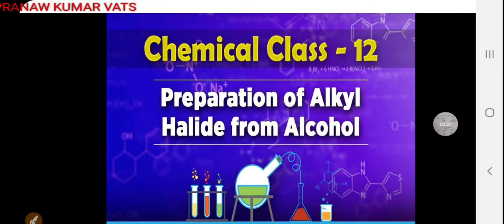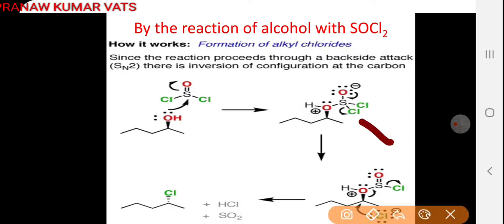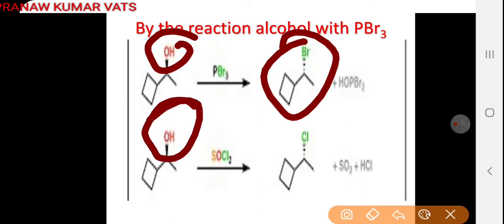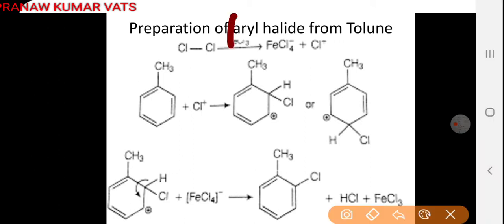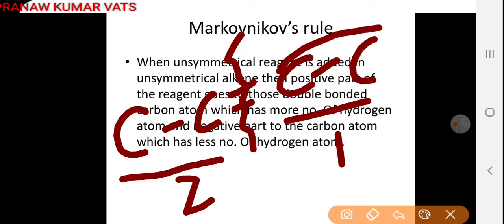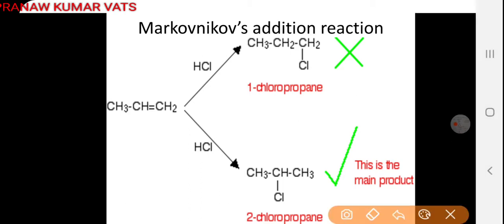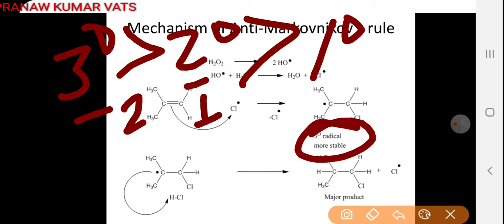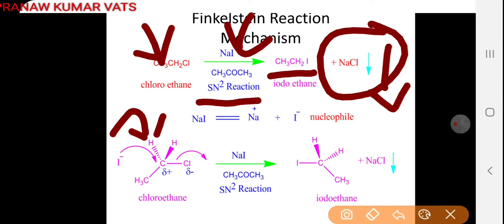Preparation of alkyl halide with mechanism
Detail mechanism of reaction , Markovnikovs addition with mechanism,  Antimarkovnokov's addition with mechanism , mechanism of free radical halogenation , mechanism of electrophilic substitution reaction Toluene.